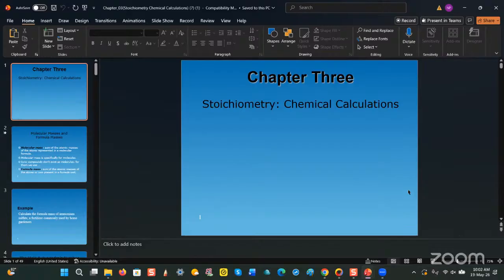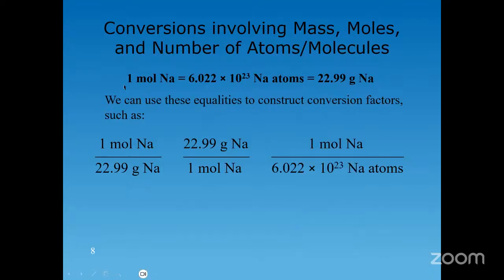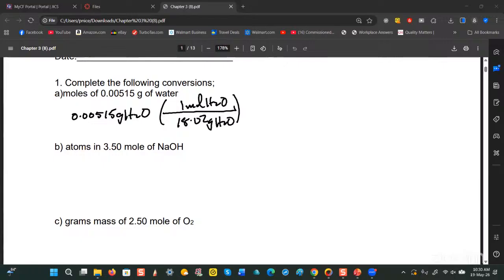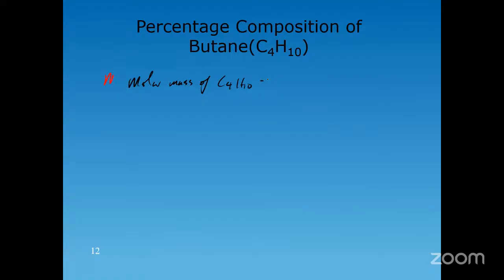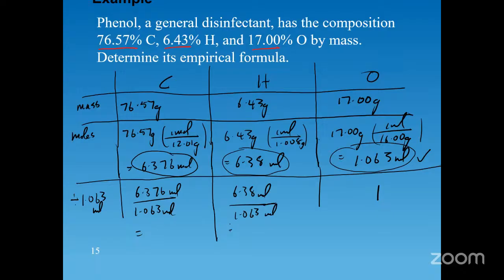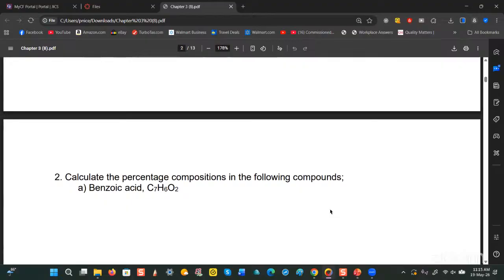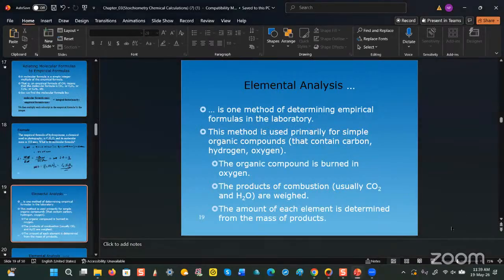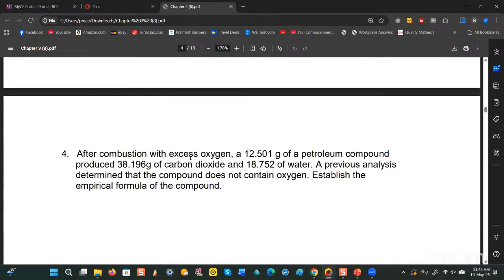2026-SU-CHM2045-01: General Chemistry I